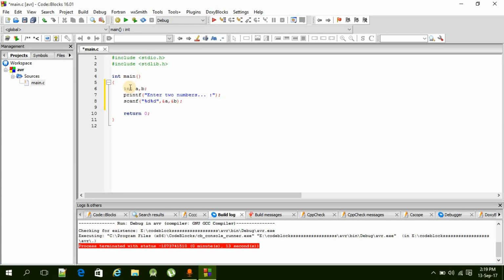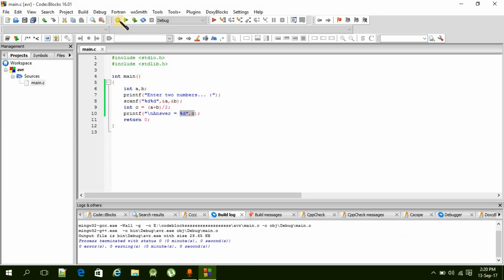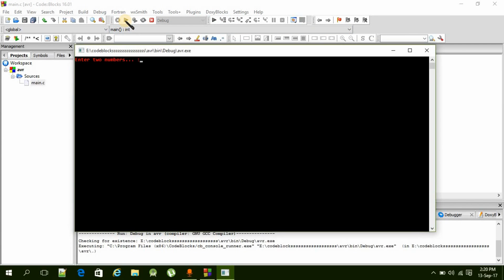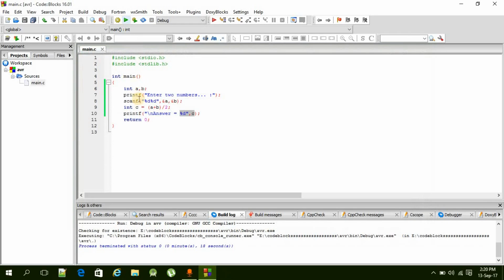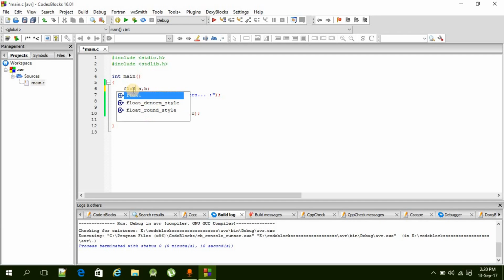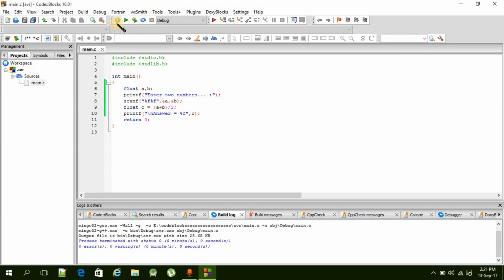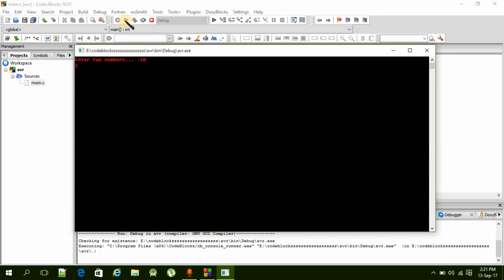Average of two numbers in c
Hiii,
if you have any question or suggestion please comment it down.
Thanks.